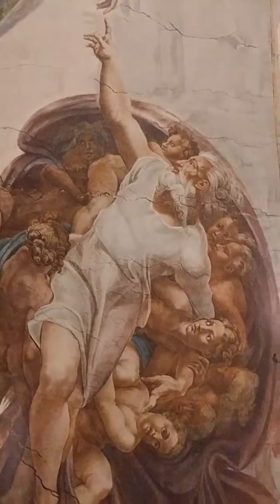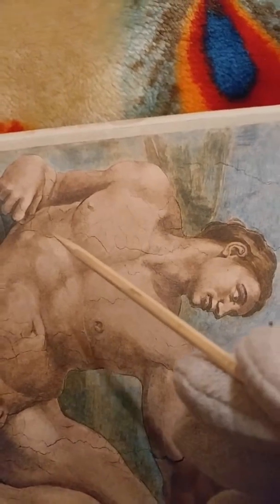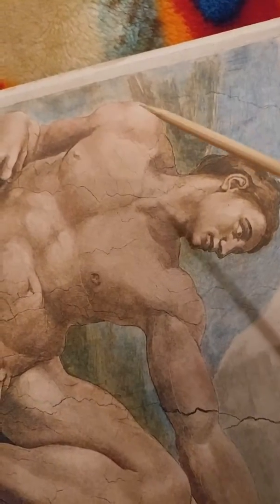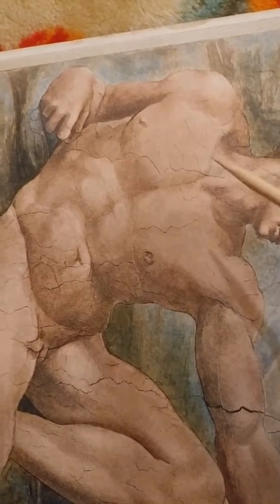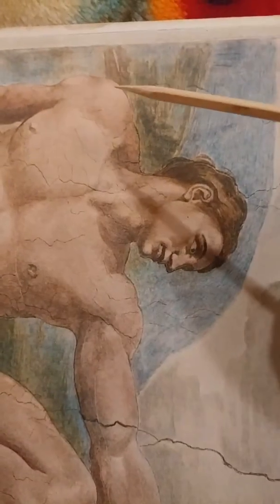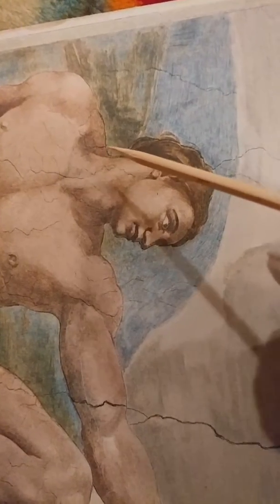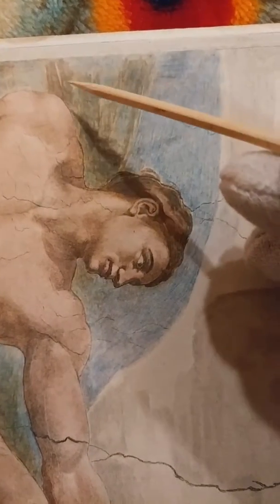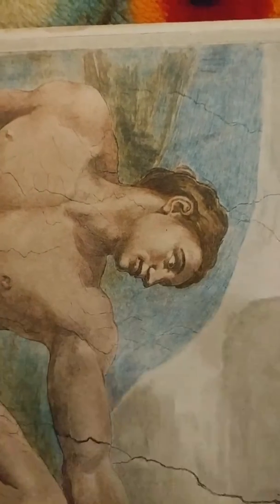Amwell128-2 Michelangelo Creation of Adam Part 64 of 70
This painting shows an image of a nude woman and an African warrior.